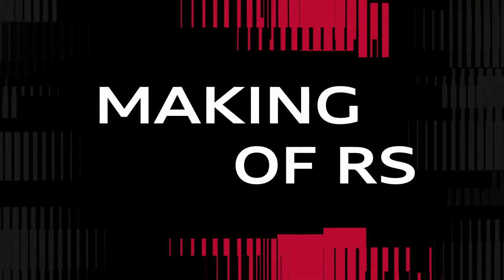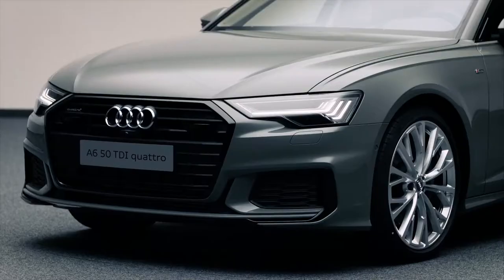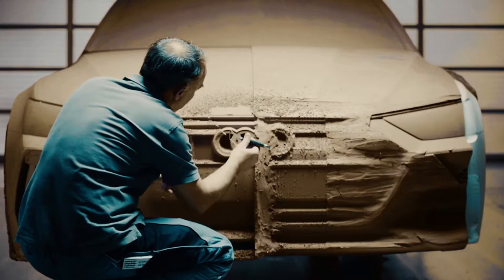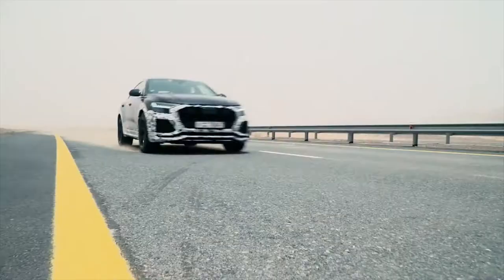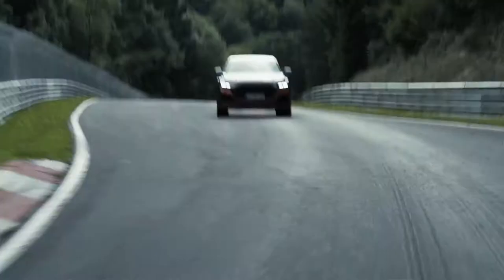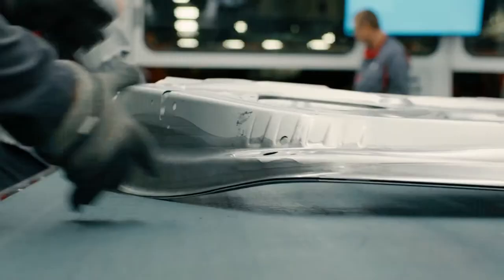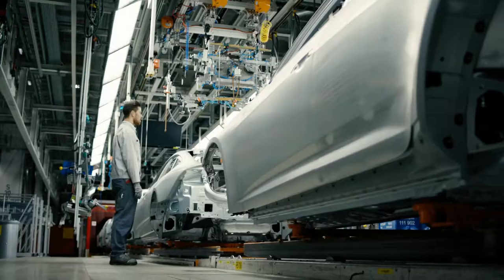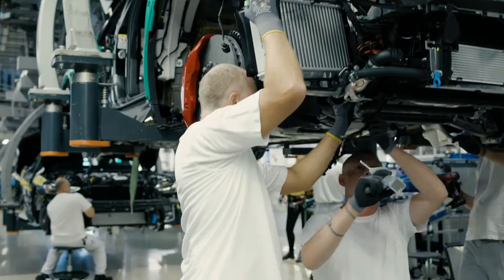Making of Audi RS – The documentary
From design to production on to the quality assurance: all of the steps that build an Audi RS are characterized by perfection.